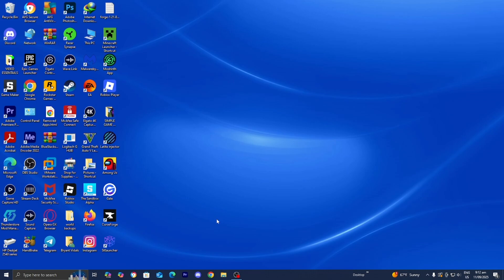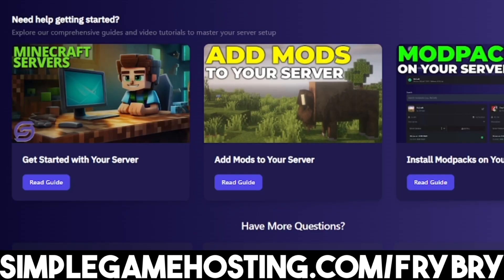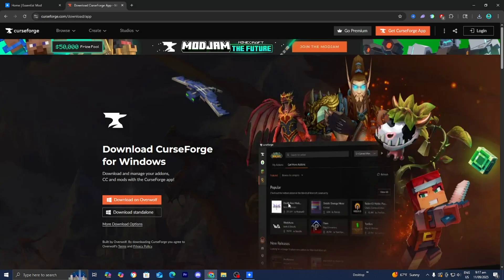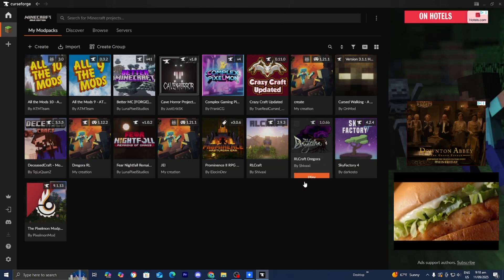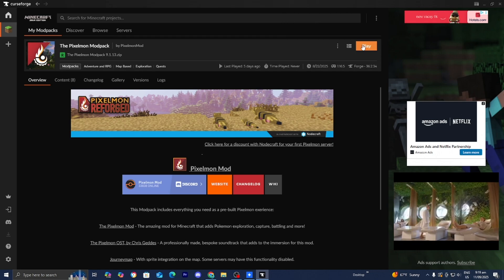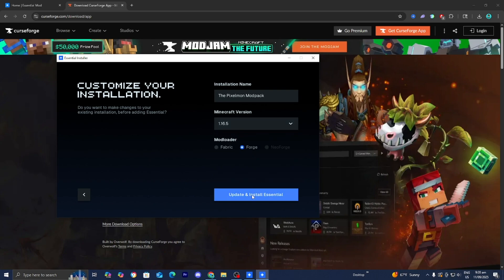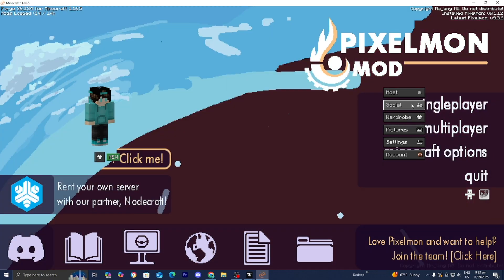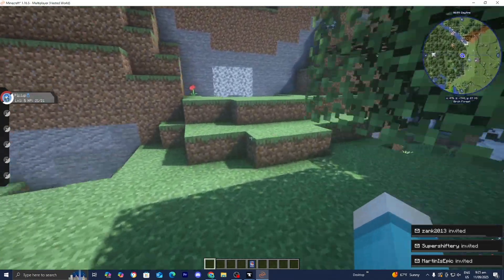How To Play Multiplayer In Minecraft Java Edition With Mods! - Tutorial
Want to play **Minecraft Java Edition multiplayer with mods**? 🌍 In this step-by-step tutorial, I’ll show you exactly how to set up and play **modded Minecraft with your friends** in 2025!

In this video, you’ll learn:
✅ How to install mods for Minecraft Java Edition
✅ How to play multiplayer with mods using Forge or Fabric
✅ How to host and join a modded Minecraft server
✅ How to play Minecraft with mods in LAN or online